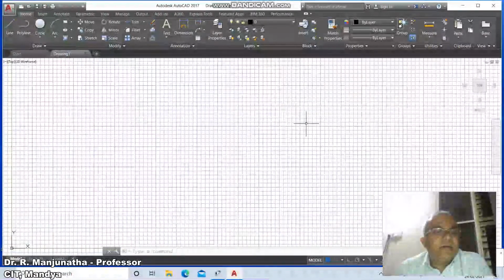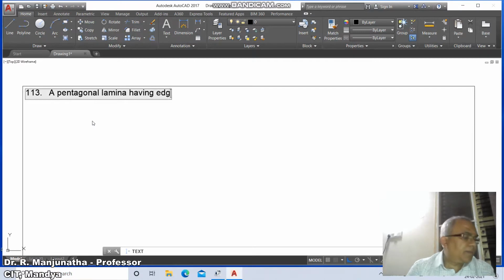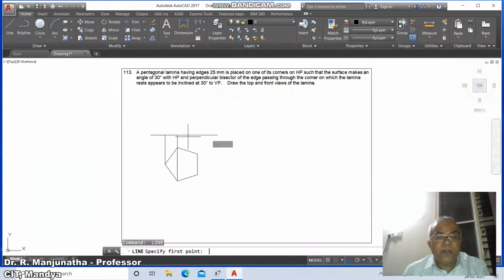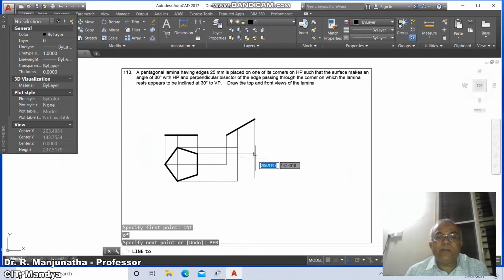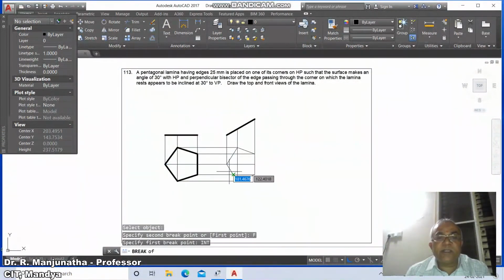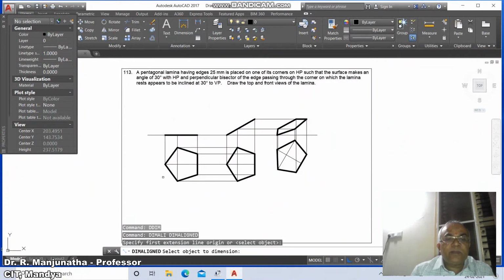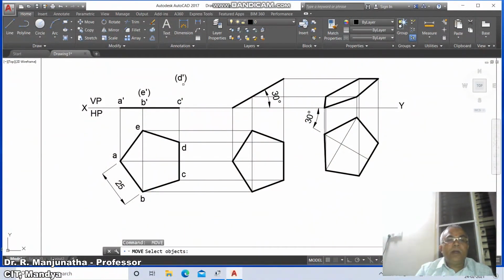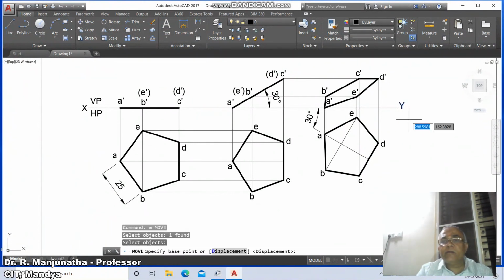113 LAM113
A pentagonal lamina is placed on one of its corners on HP such that the surface makes an angle with HP and perpendicular bisector of the edge passing through the corner on which the lamina rests appears to be inclined to VP.